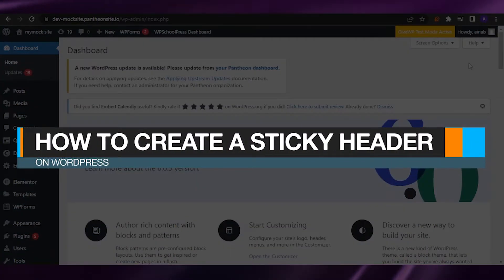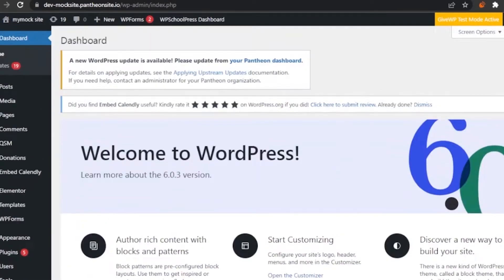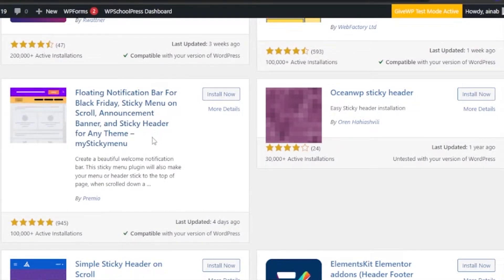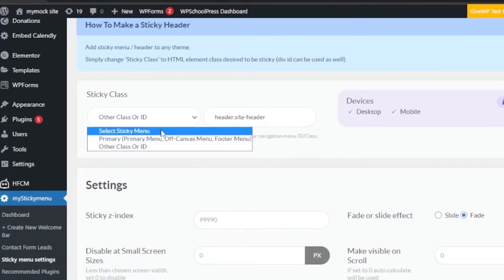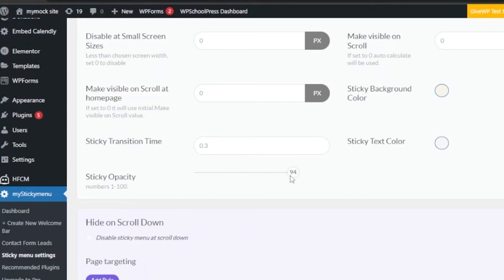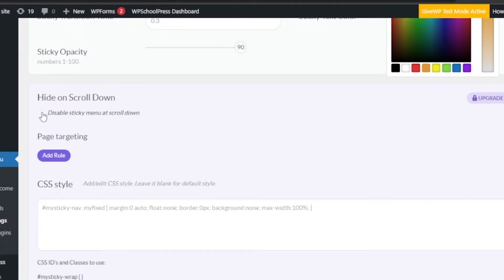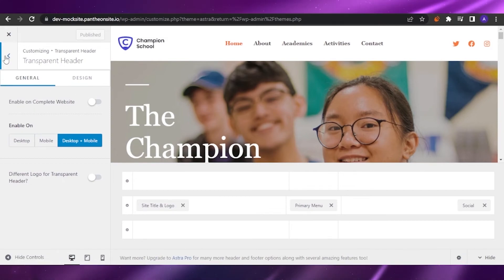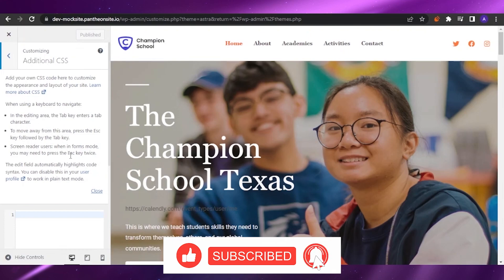How To Create Sticky Header On WordPress | Easy Tutorial! (2022)